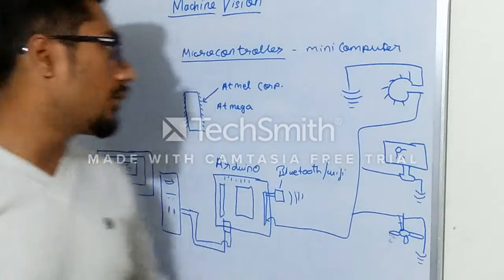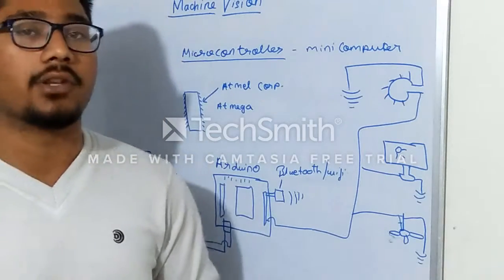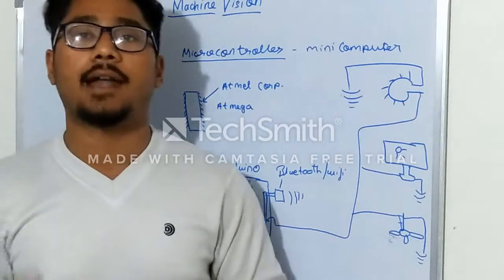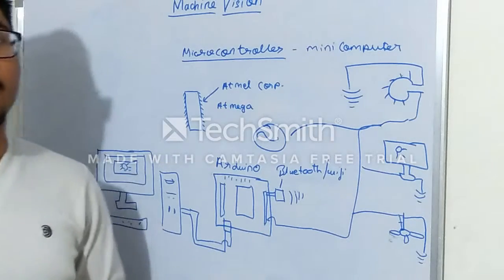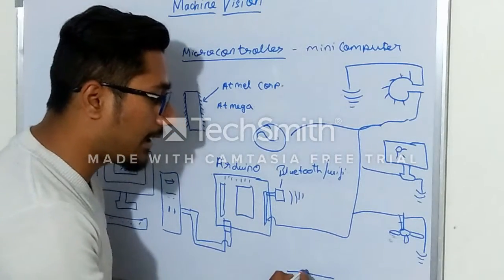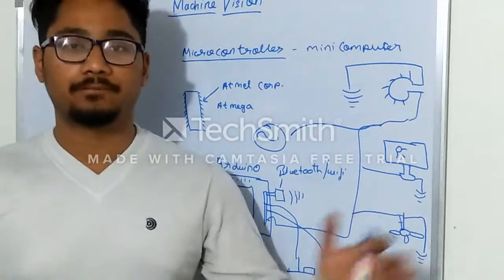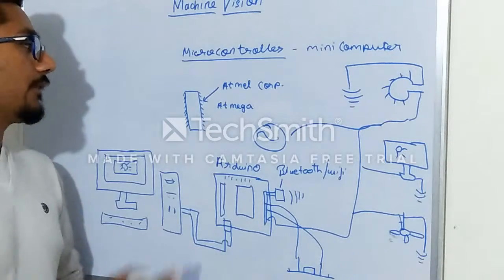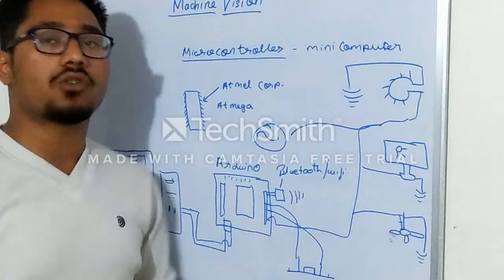Computer Science - What new should you do ? || what about MACHINE VISION || Arduino !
This video is for those people out there who have just begun their journey with computer science engineering and have planned to learn
something new in each year and who are always eager to learn something new  ! so here's a hint